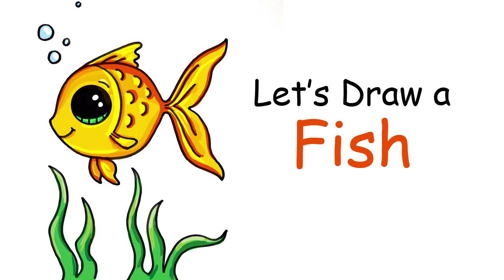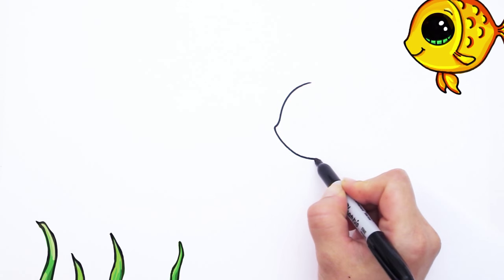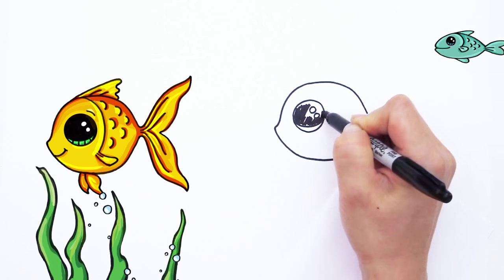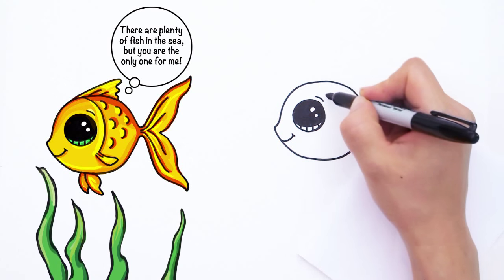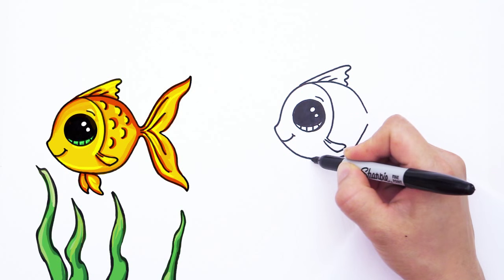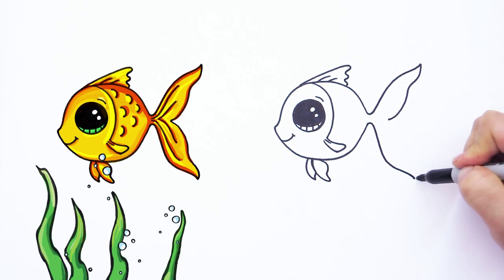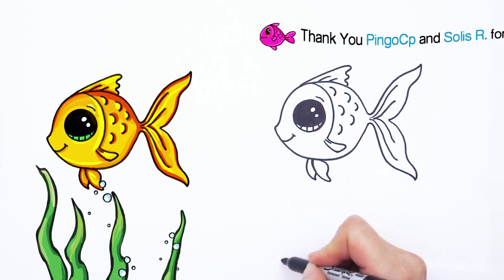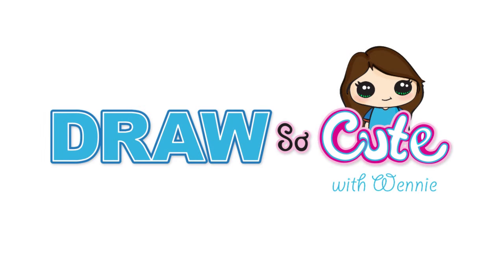How to Draw a Cartoon Fish Cute and Easy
Follow along to learn how to draw this Cute Fish step by step. to post your drawings.